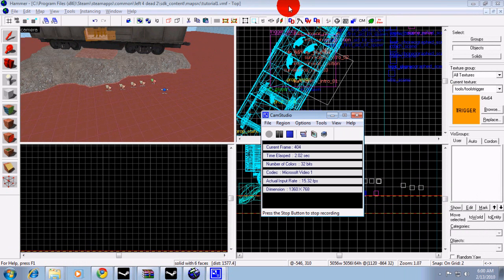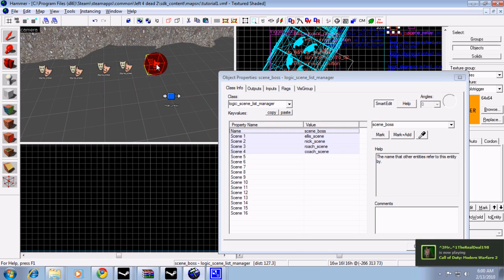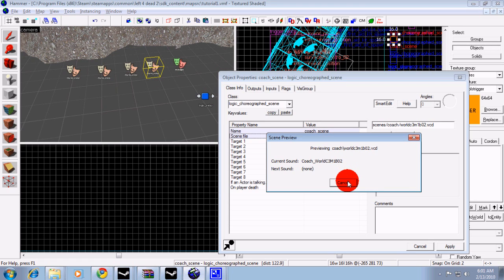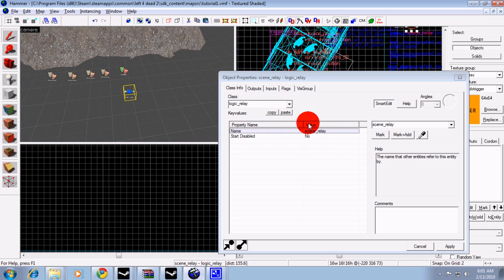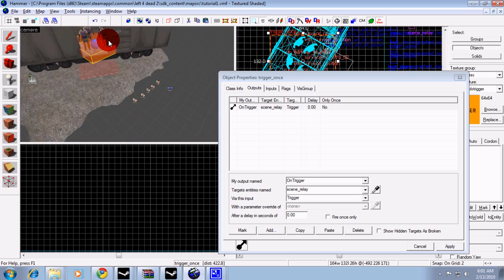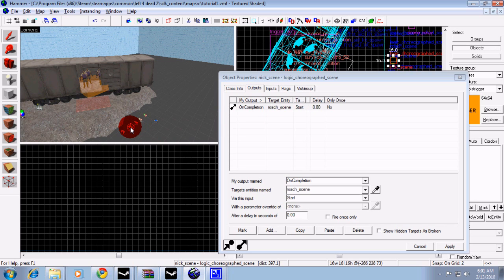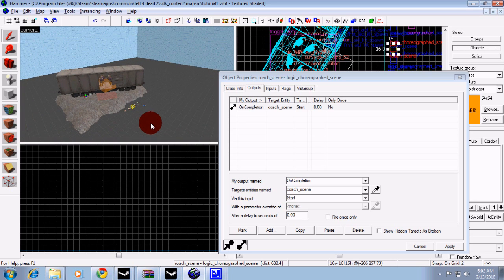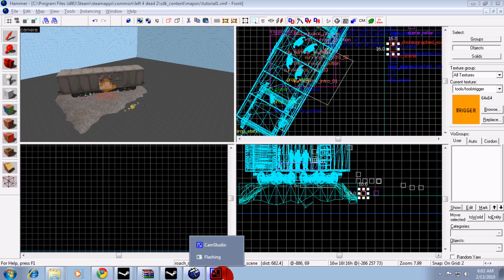Basic Scenes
Basic setup for intro or intermission scenes